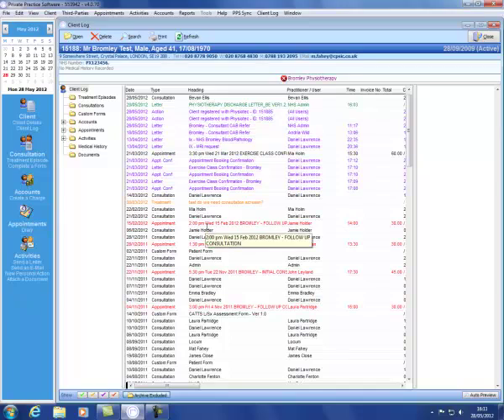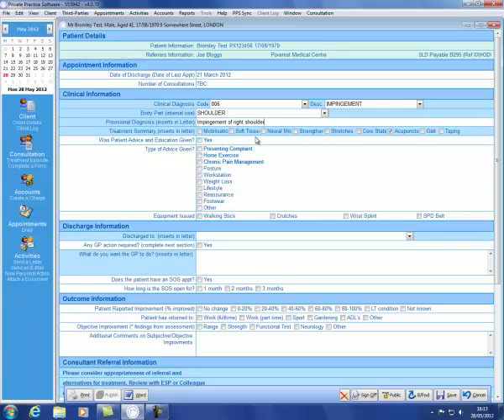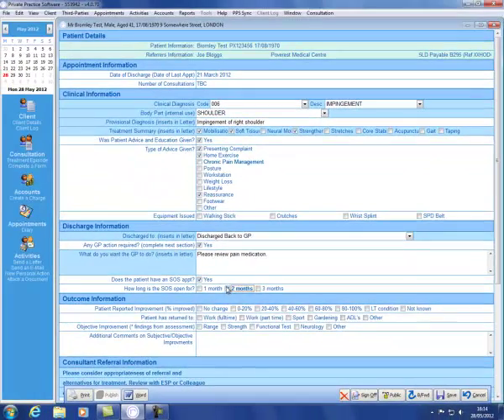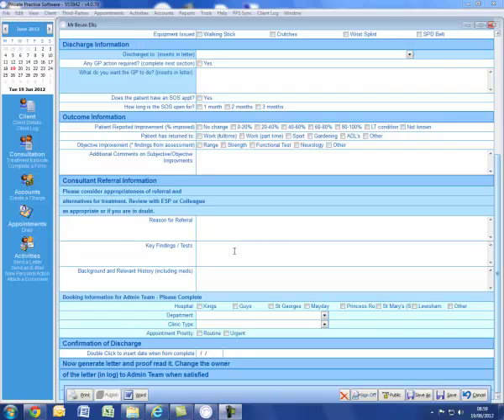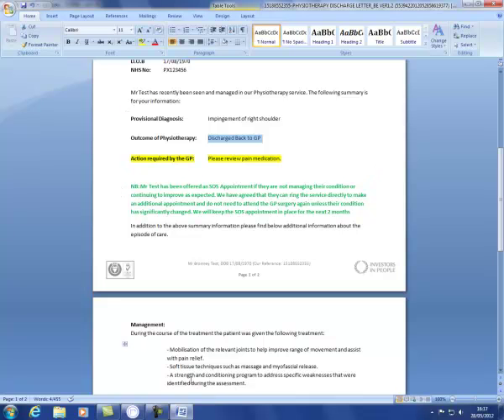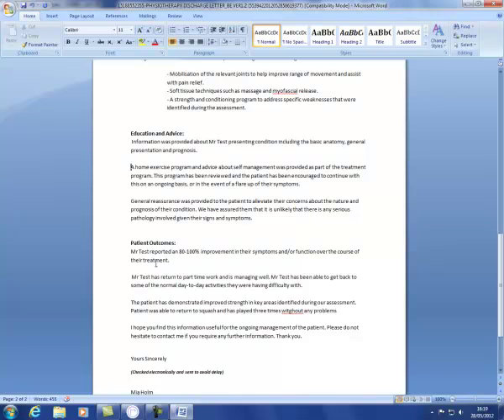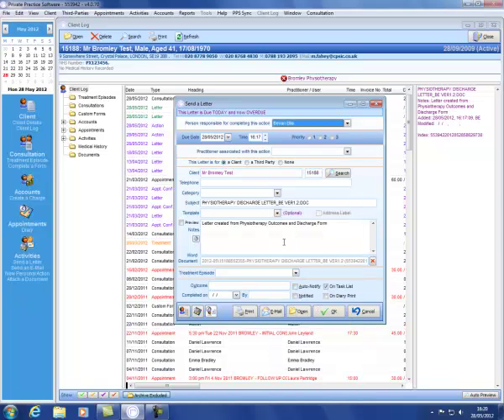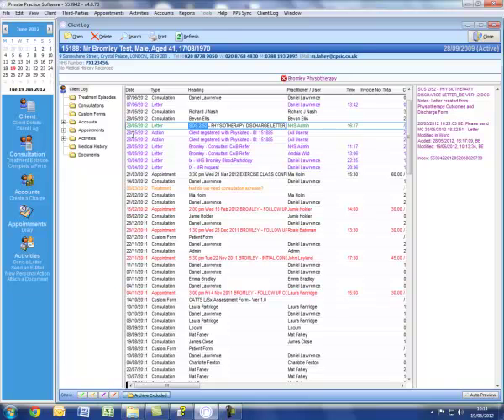CPSIC - Physiotherapy Discharge Process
NHS Physiotherapy Discharge Process